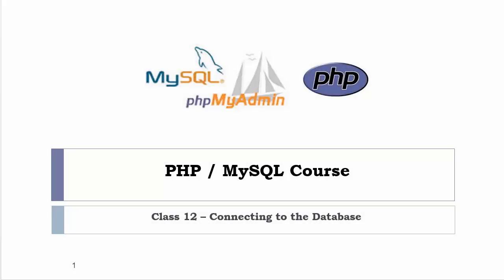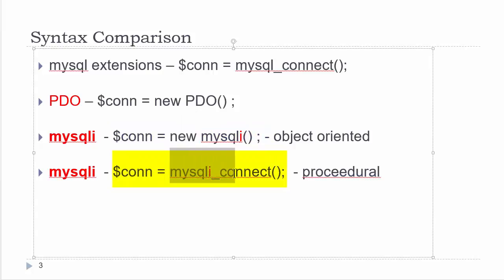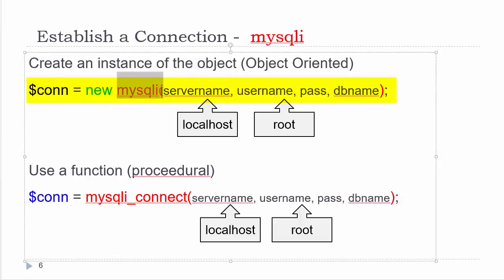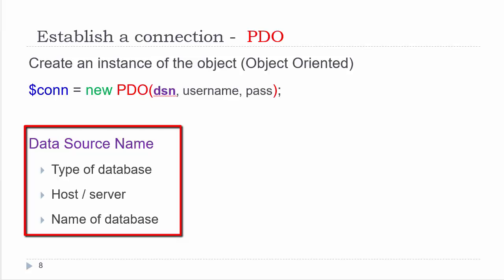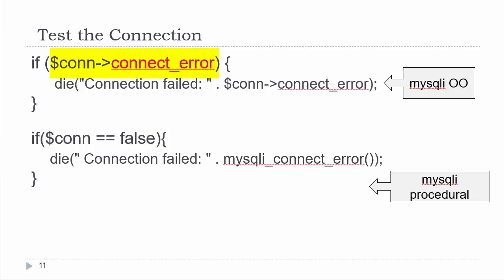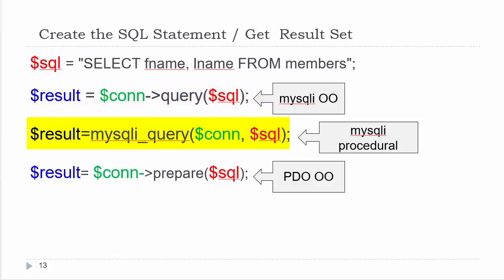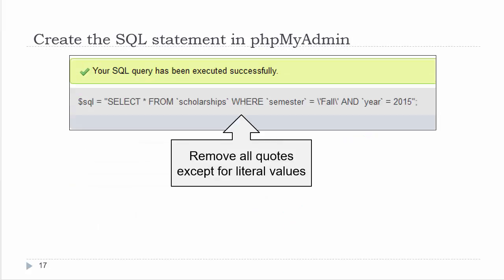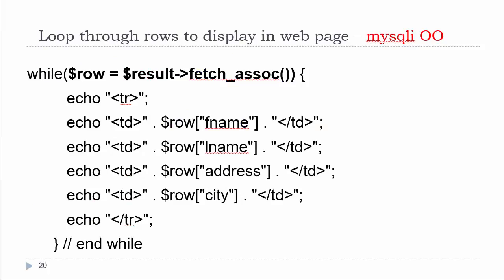PHP / MySQL Course 12 - Connecting to the Database